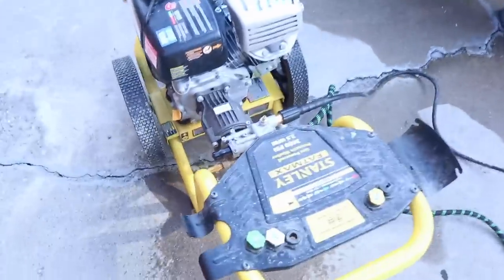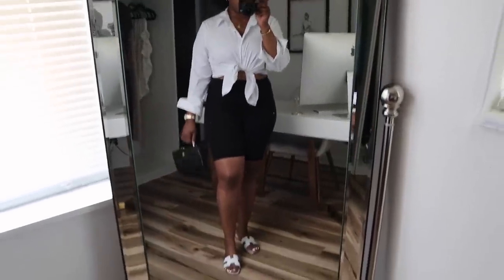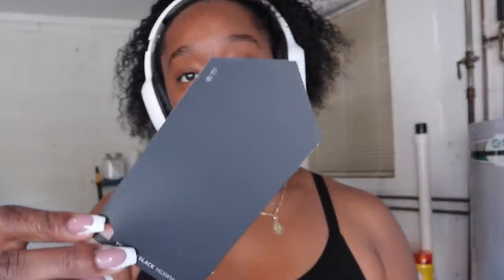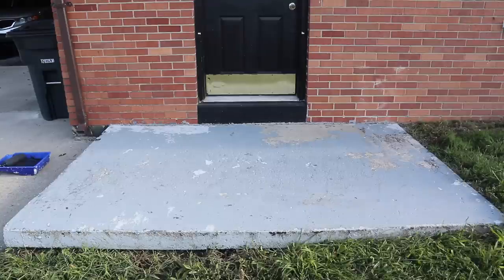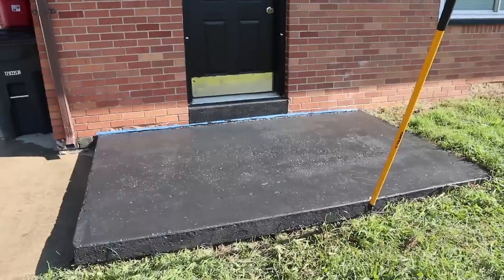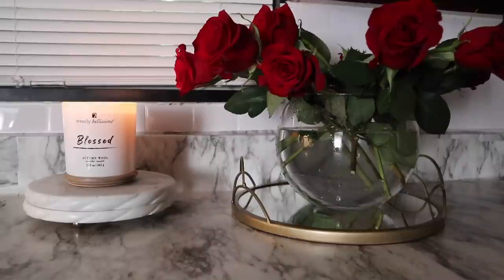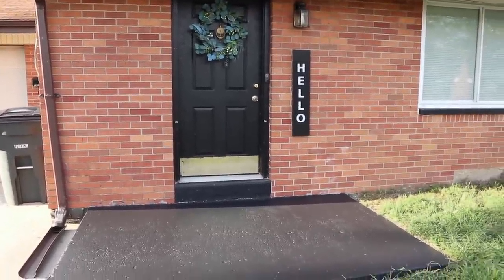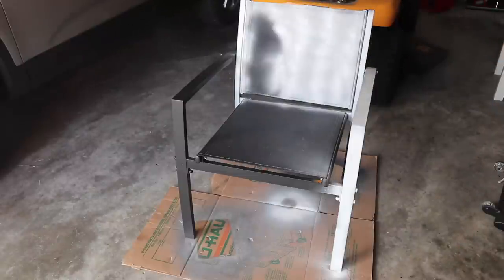HOME RENOVATIONS SERIES EP: 2 DIY FRONT PORCH MAKEOVER |PRESSURE WASHING | PAINTING| DIY FURNITURE!!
Hey loves and welcome back to the channel Hope you all enjoy todays video.